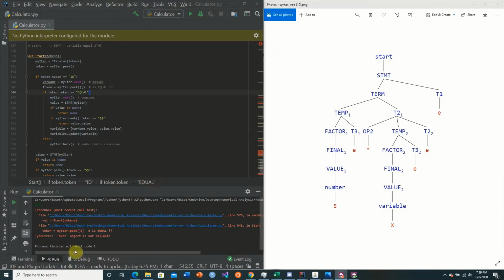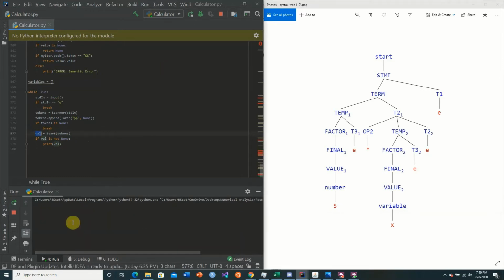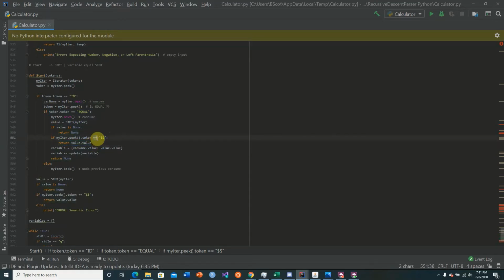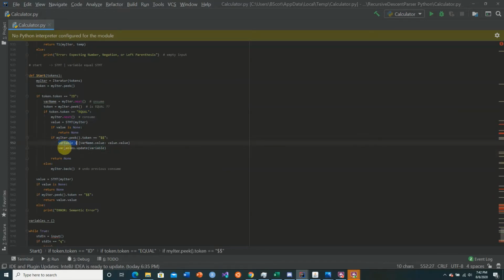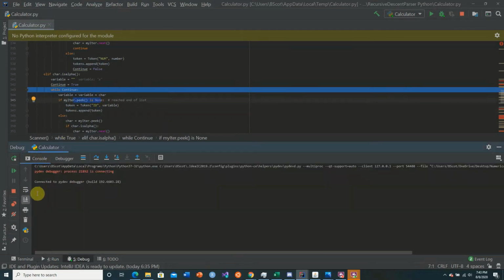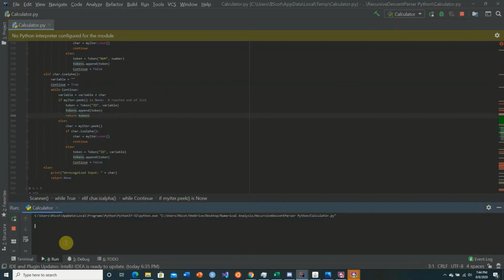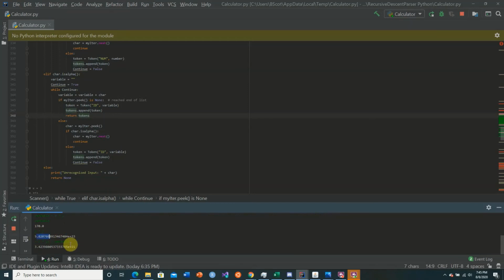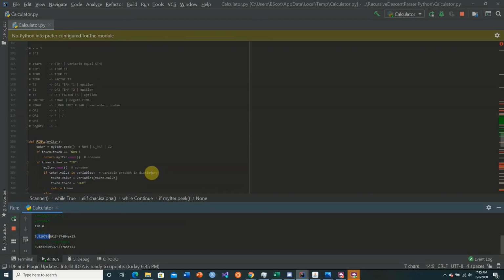Python Recursive Descent Parsing Calculator (Part 7 Variables Pt 2)